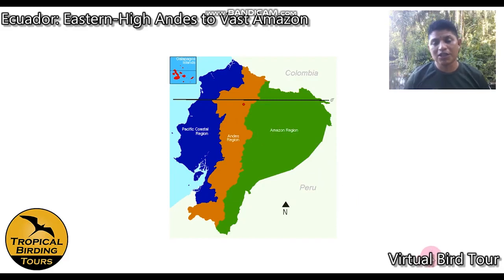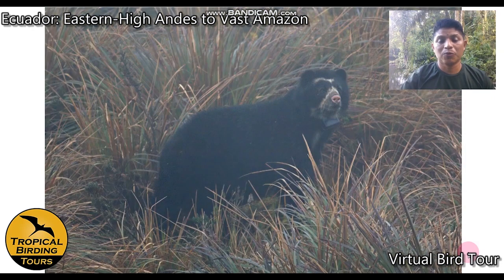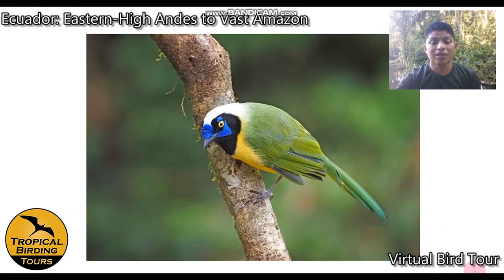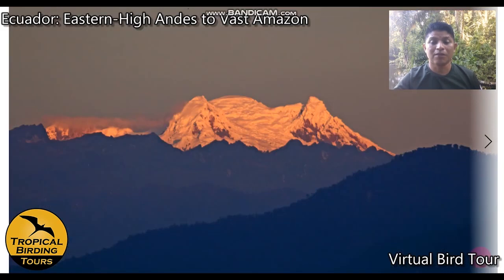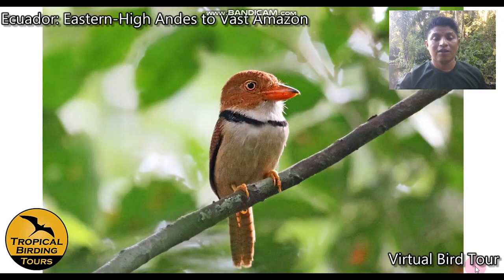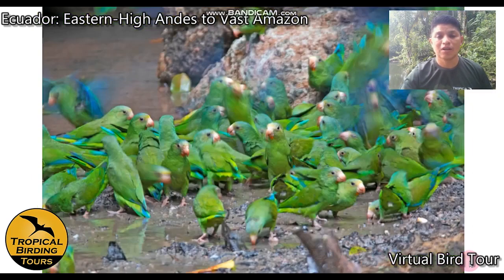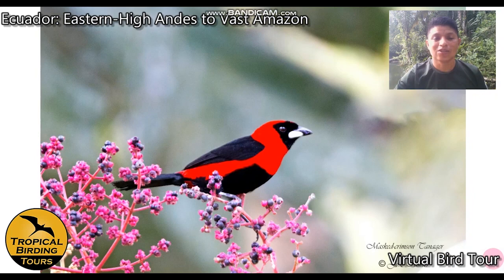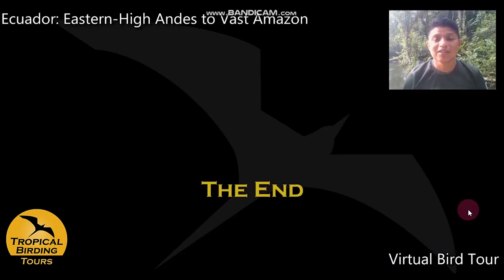Tropical Birding Virtual Birding Tour of Eastern Ecuador, High Andes & Vast Amazon by Jose Illanes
On this varied tour we cover everything from the windswept páramo grasslands and snow-capped peaks of the high Andes all the way down to the humid rainforests of the Amazon basin. The biodiversity of this area is arguably the highest in the world, with more than 1000 bird species recorded from the region. A series of excellent lodges makes this trip a delight.

Let TB tour leader Jose Illanes, who grew up in the Amazon take you on this, one of his favorite and most familiar tours to lead.